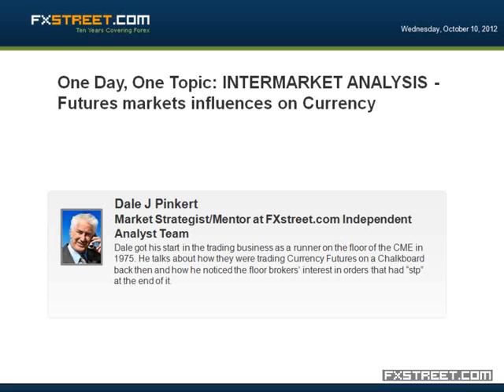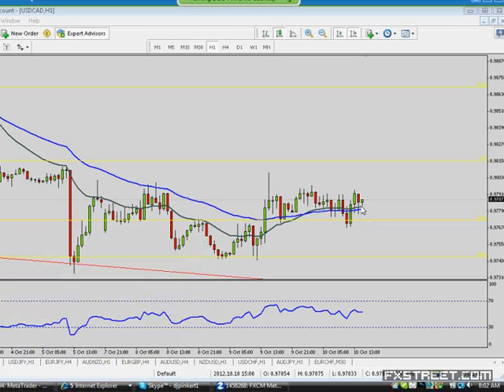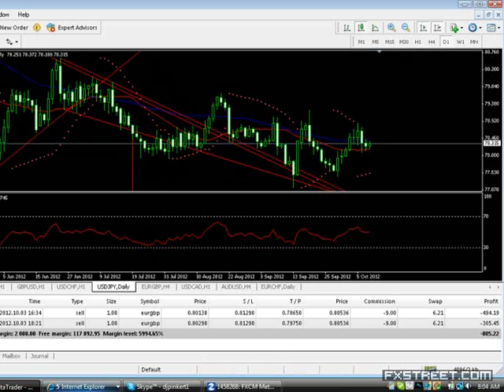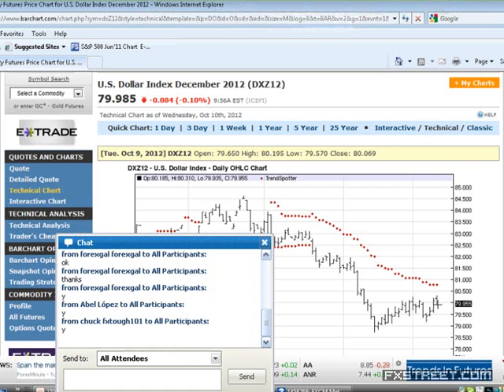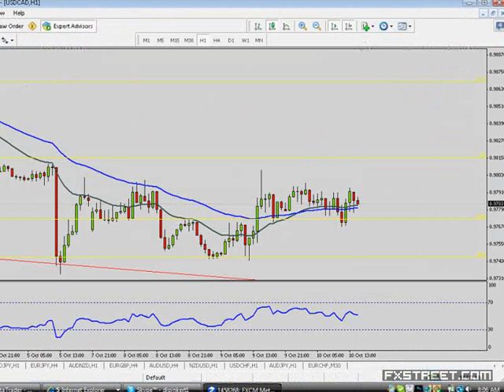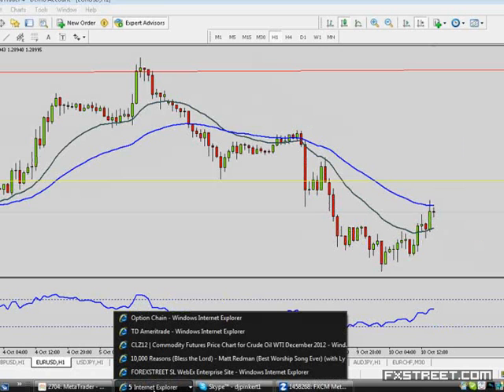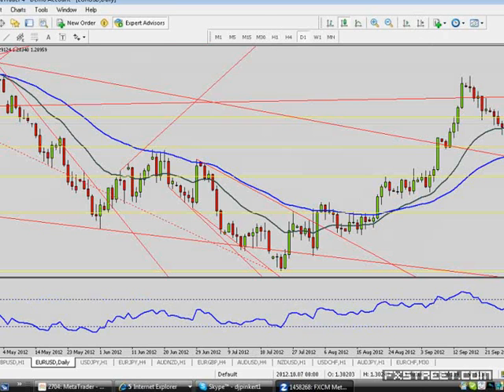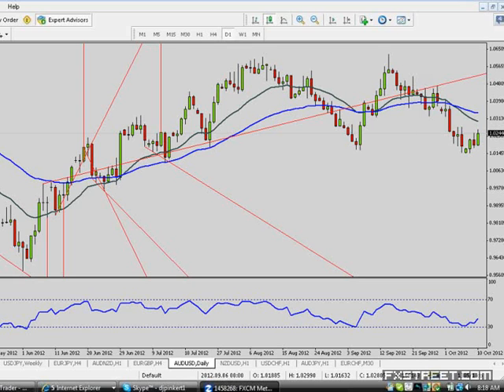Dale Pinkert: One Day, One Topic: INTERMARKET ANALYSIS - Futures markets influences on Currency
Date of issue: 10 October 2012. Speaker: Dale Pinkert.